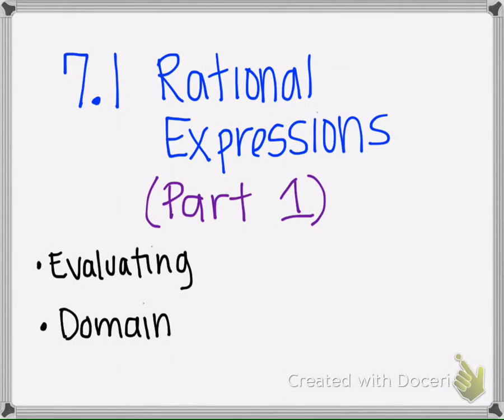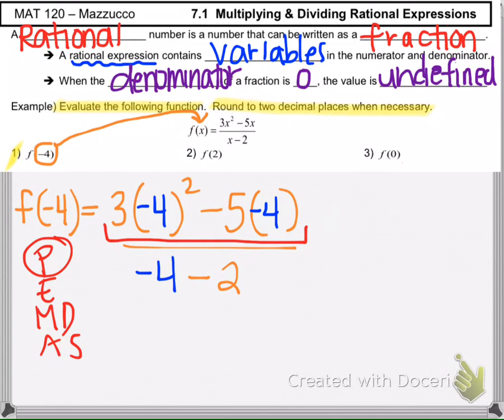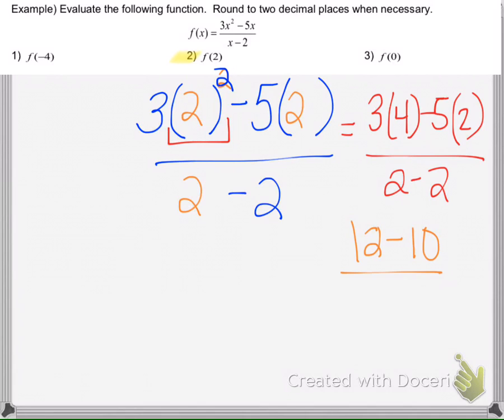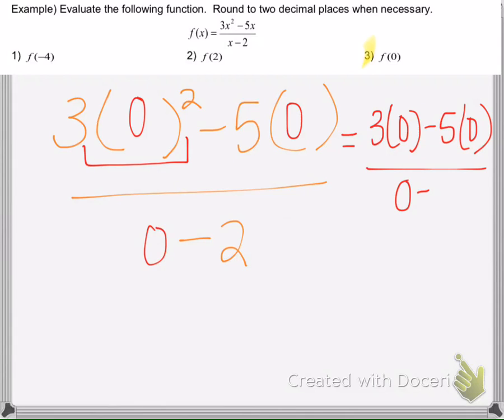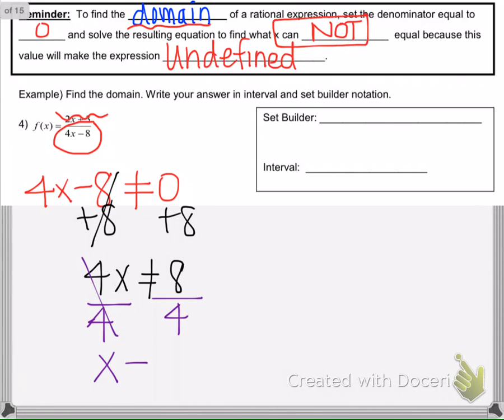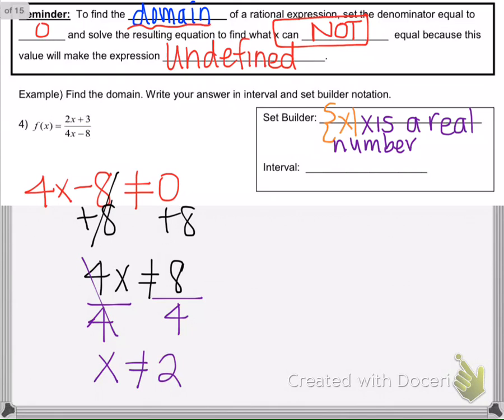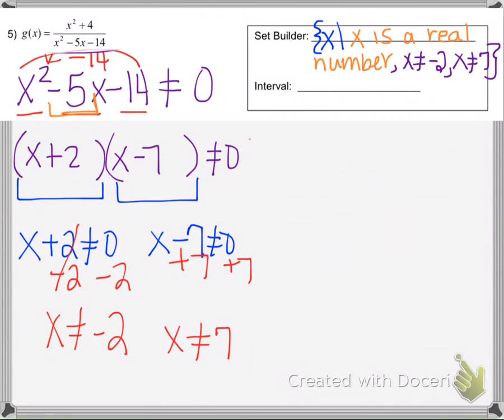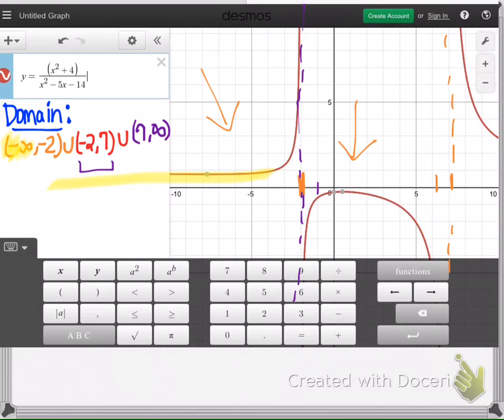7.1 #1 - 6 Video Notes Domain of Rational Expressions